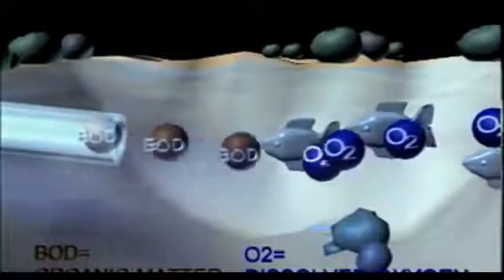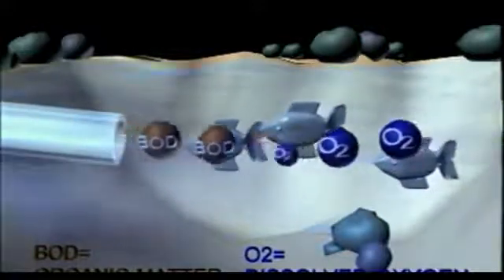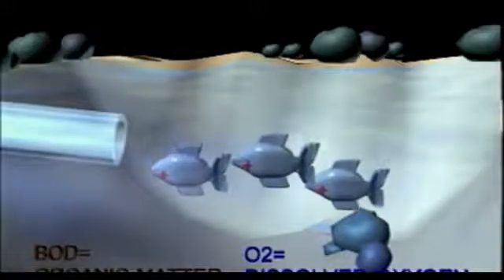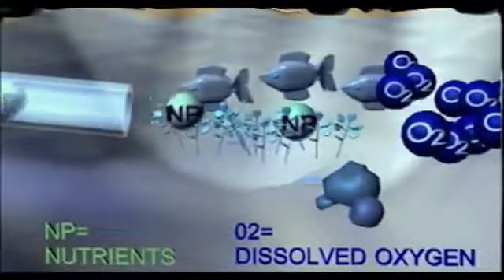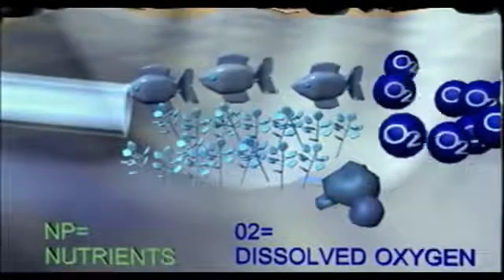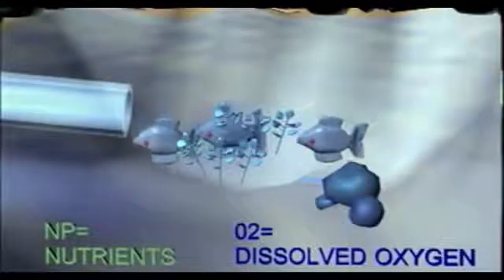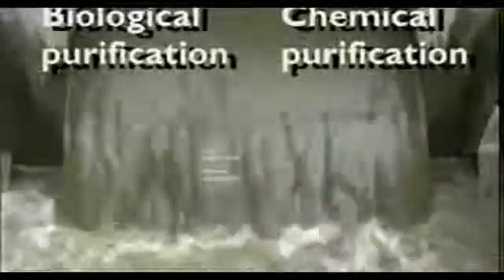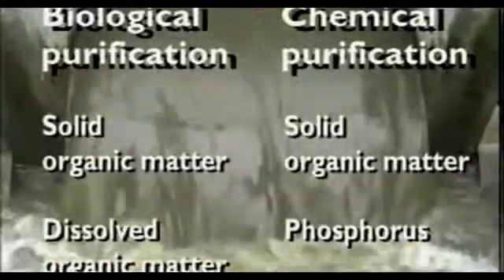WHY WASTEWATER TREATMENT IS IMPORTANT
What is BOD and COD.